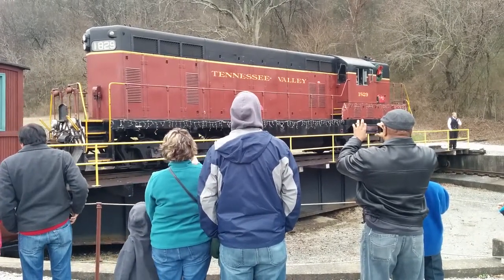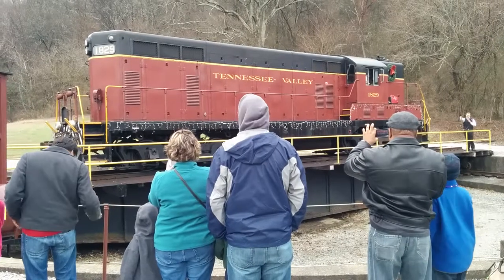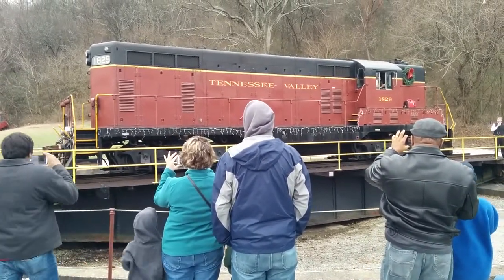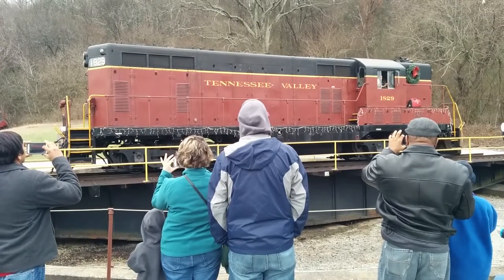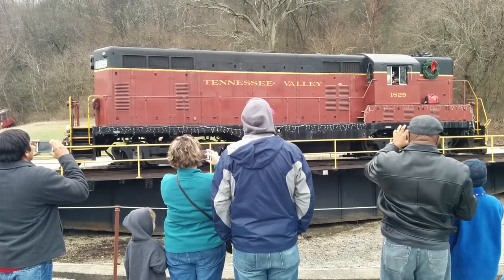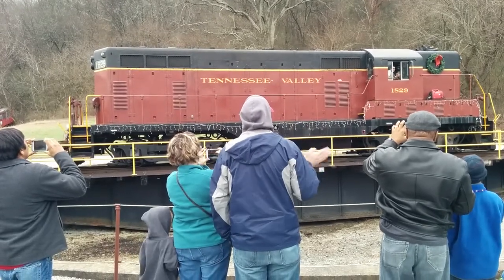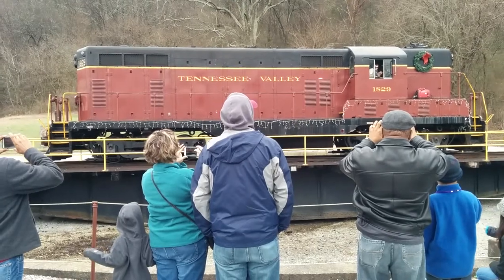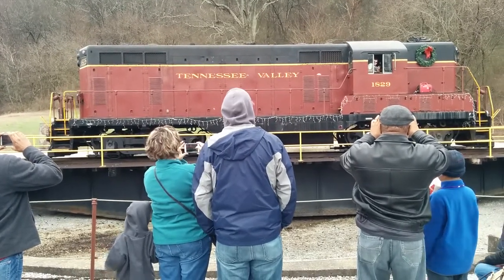Turning around TVRM 1829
Tennessee Valley Railroado Museum #1829, an EMD GP7, returns from pulling an excursion train and is turned around at the museum's turntable.